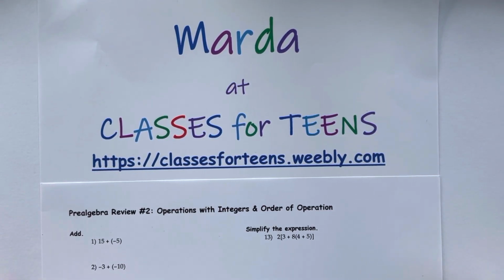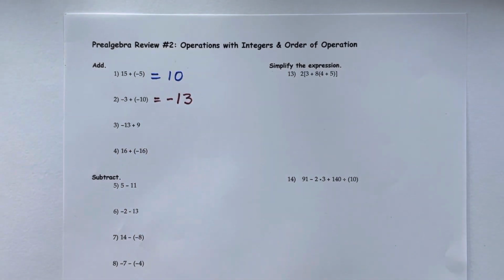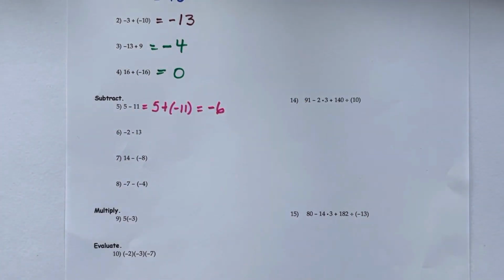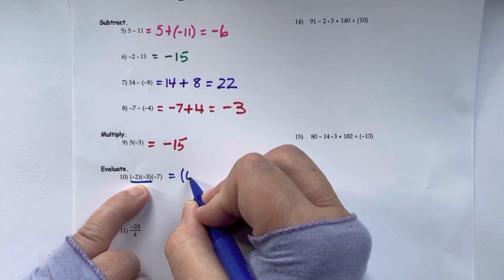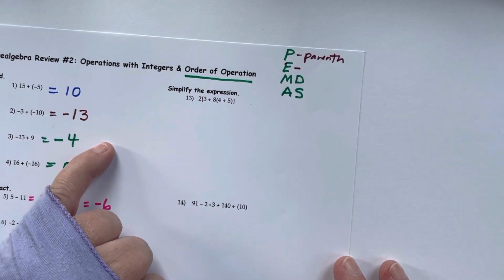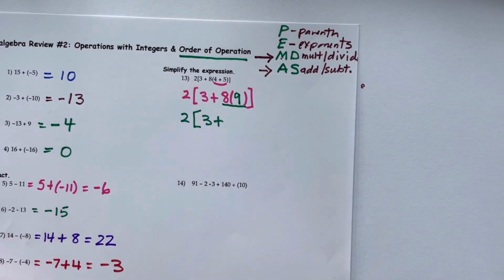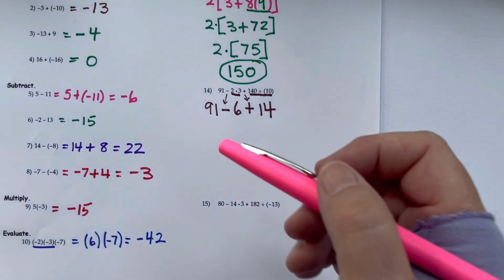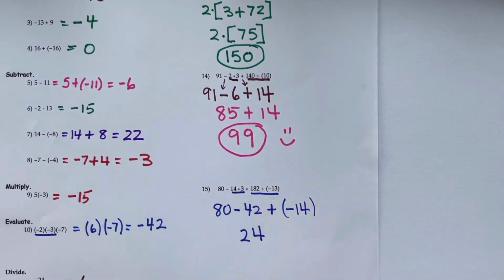Prealgebra Review #2: Operations with Integers & Order of Operation